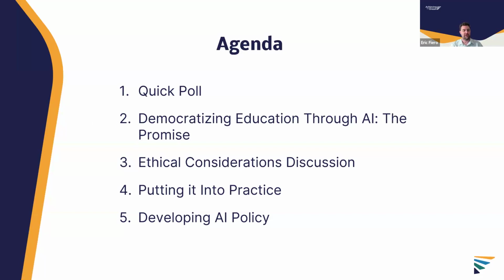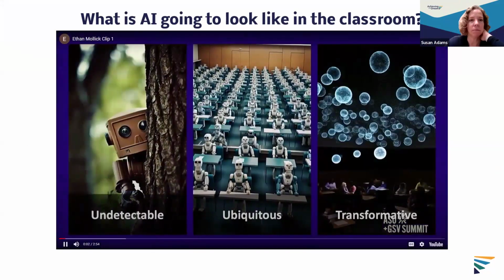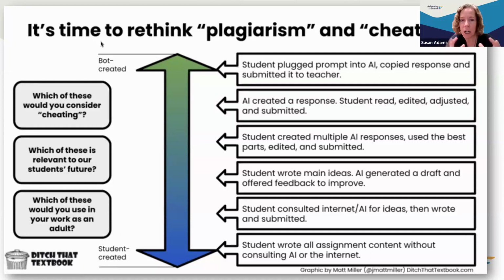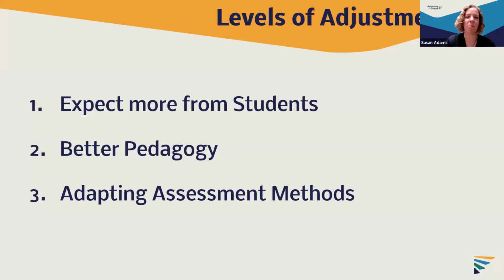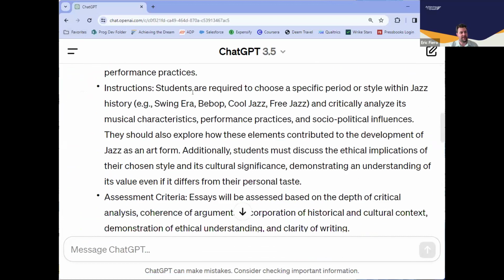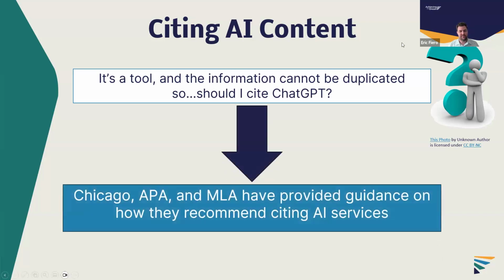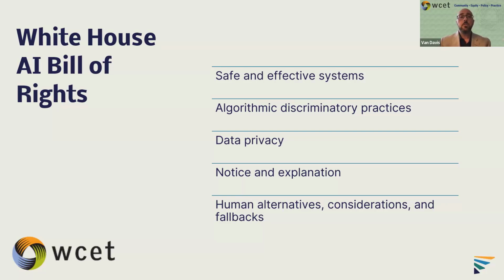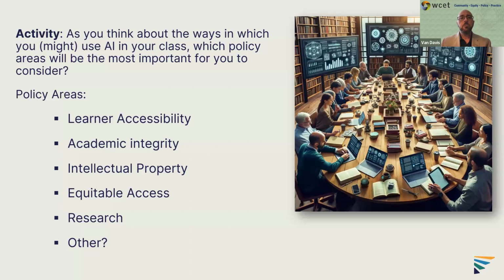AI in the Corequisite English Classroom: Navigating Equity, Implementation, and Policy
In the evolving landscape of higher education, artificial intelligence (AI) is not merely a novel tool — it's transforming the pedagogical process and the student experience. But how do faculty ensure that these transformations benefit every learner? This session delves into the real-world application of AI in the corequisite English classroom, highlighting its potential pitfalls, such as algorithmic biases, and the subsequent equity issues. Participants will learn from instructors that have embraced AI, gleaning insights from their real-world experiences and best practices for equitable implementation. We'll discuss the classroom-centric challenges posed by AI and touch on administrative implications and policy considerations, particularly those policy considerations that directly impact classroom usage. However, the heart of this workshop is practical: charting an ethical path for educators to leverage AI in ways that enhance their teaching practice and support learning outcomes for every student, regardless of background or prior achievement.

This session is intended for faculty members, as well as student services and administrative staff, higher education system leaders and institution intermediaries, state or system staff, technical assistance providers, and others interested in learning more about developmental education reform.